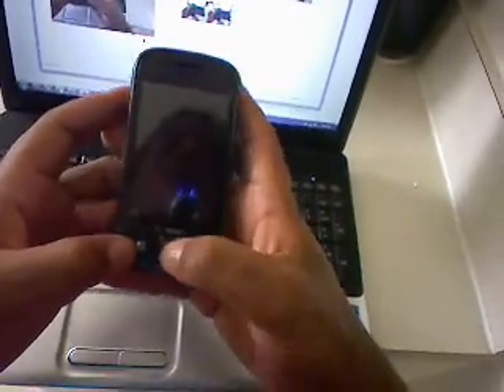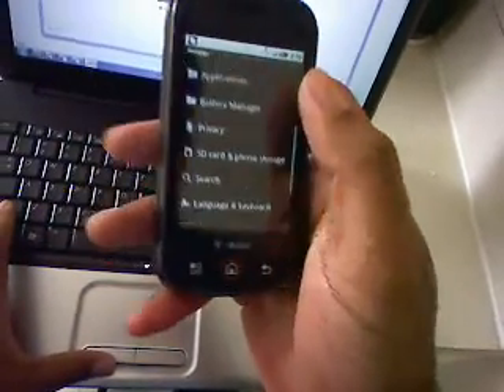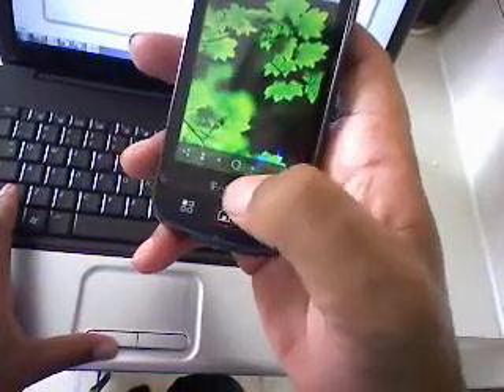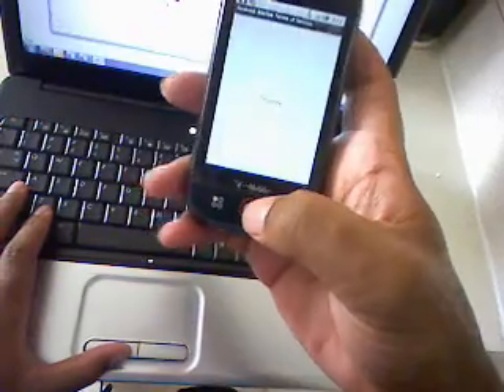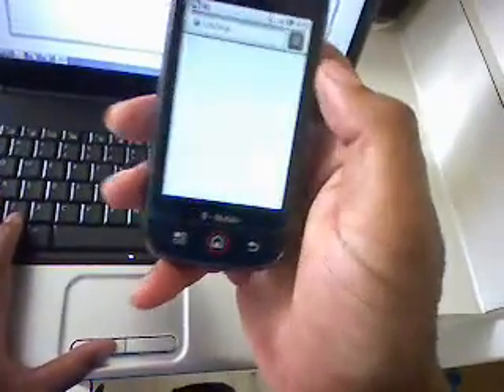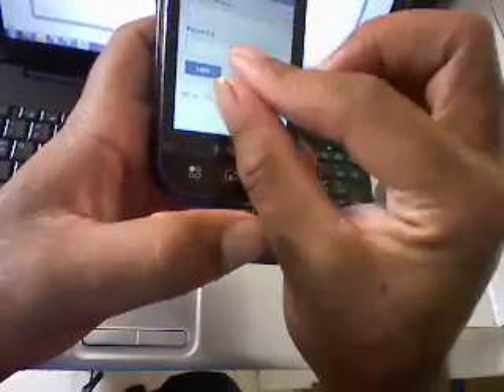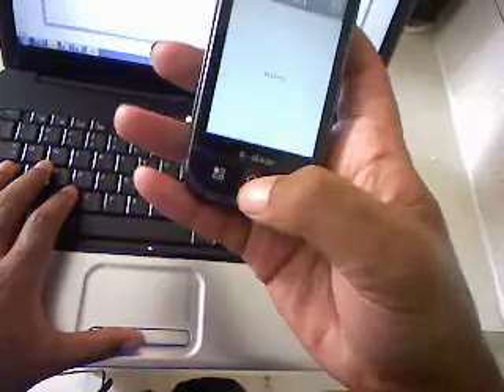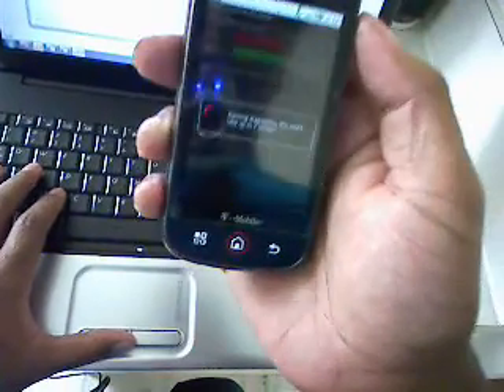Motorola Cliq Eclair (Android 2.1) Update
This is a first look at Eclair for the Motorola Cliq that leaked yesterday. This isn't the official release. So far so good in my opinion. The phone is still a tad laggy, and with the lack of multitouch, pinch to zoom and flash, the Cliq will have a long way to go before it can catch up to the other Android powerhouses. I'll get some links in the sidebar. Rate and Comment. :)

Just flash it :D

Thank you Handler for these lovely ROMS :D